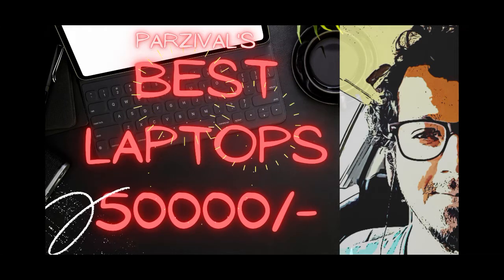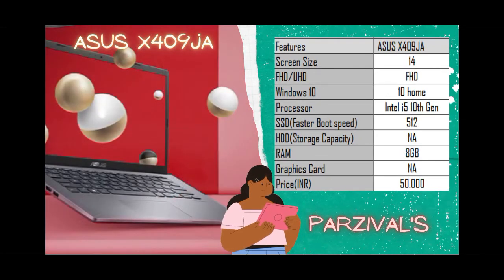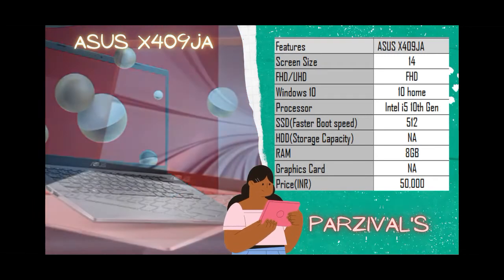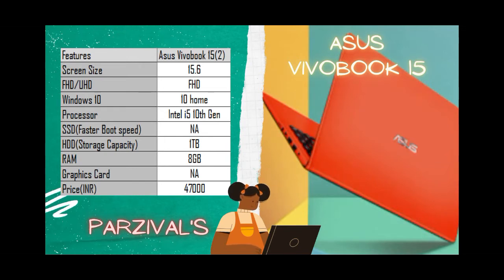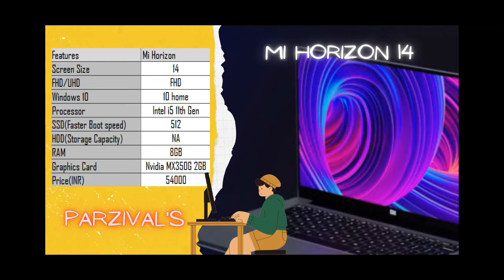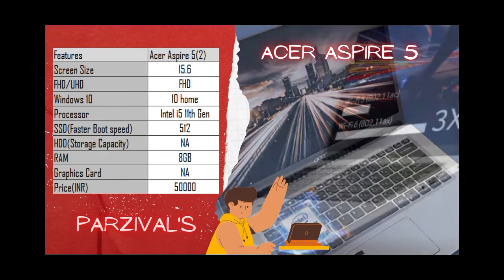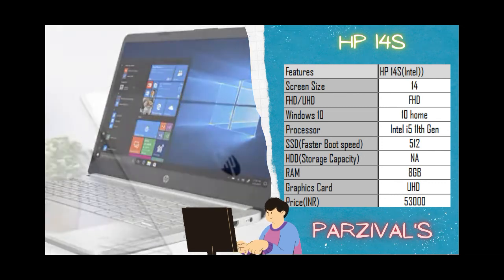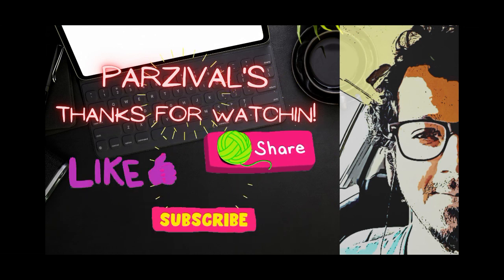Best Laptops around Rs 50000 | Top Laptops Rs 50K | 2021 | Parzival's No NonSense | Comparisions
The Video gives you clear comparisons between laptops which have their price around Rs 50000. It also gives you details on the special features and also informs you about the negatives, which will help in deciding which laptop suits your personal needs.

Let me know how you feel about the video and also on which topics you would need further videos on!

Yours
Parzival